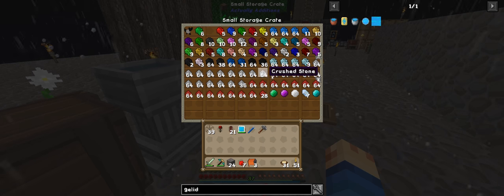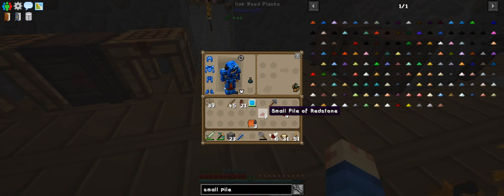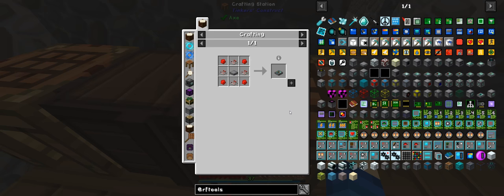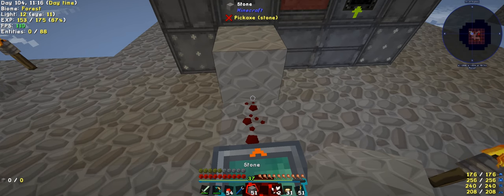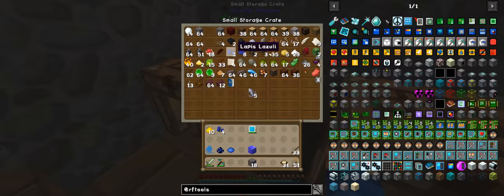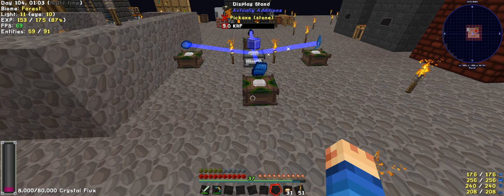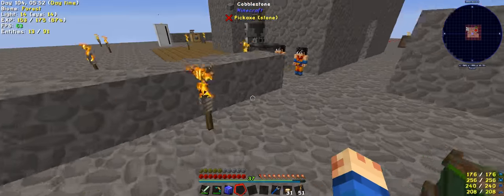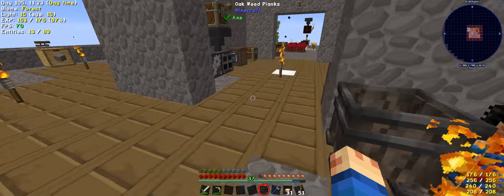Modern Skyblock 2 - Ep50 - Empowered blocks